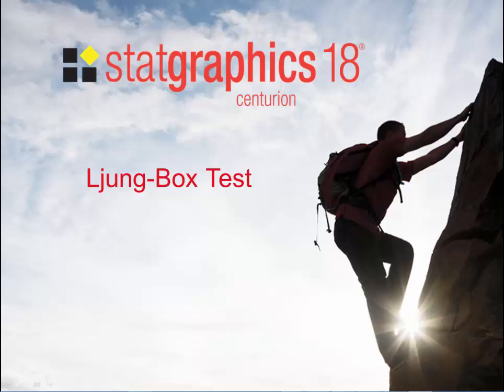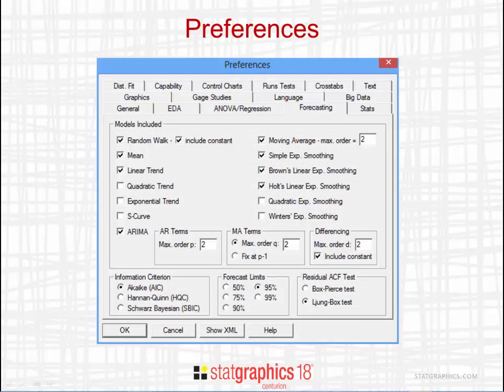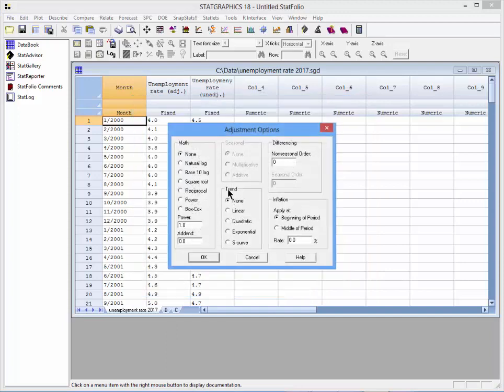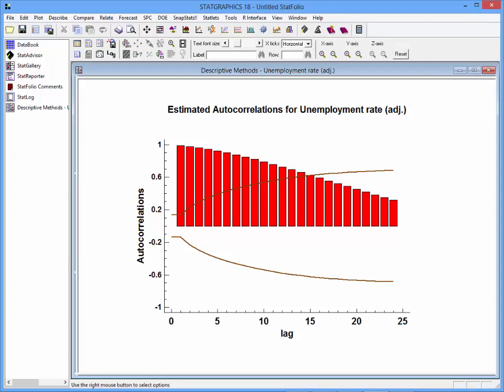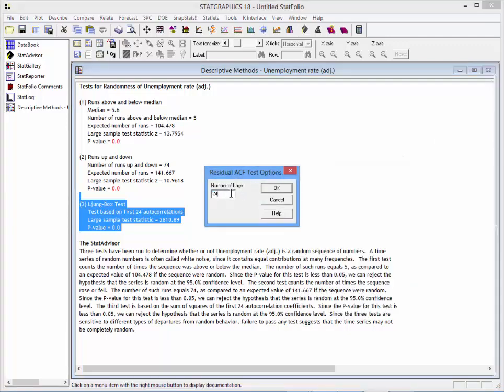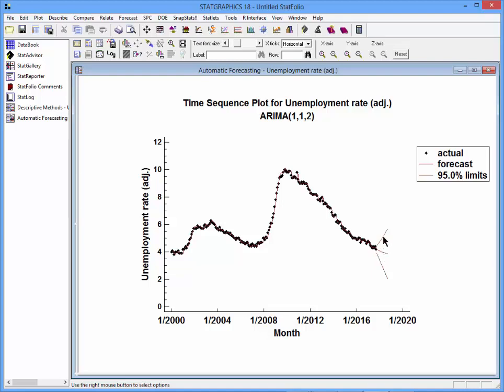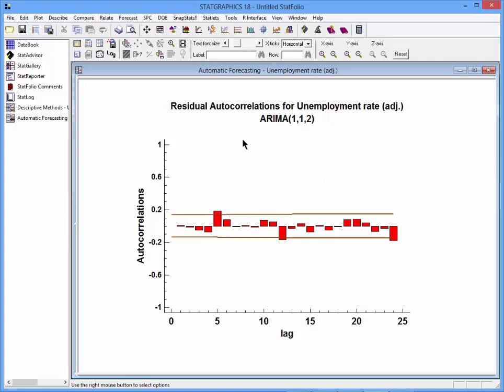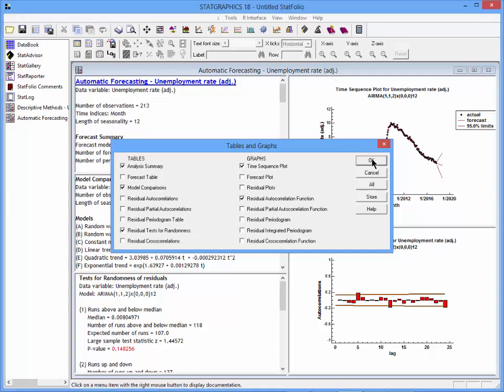Ljung-Box Test for Autocorrelation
Statgraphics 18 implements the Ljung-Box test for autocorrrelation. This test is widely used in econometrics to determine whether a time series contains significant serial correlation. It is also applied to residuals from a fitted forecasting model to determine whether the model has captured all of the significant structure in the data. Learn more about this test and others on our

A free 30 day trial of Statgraphics 18 awaits you